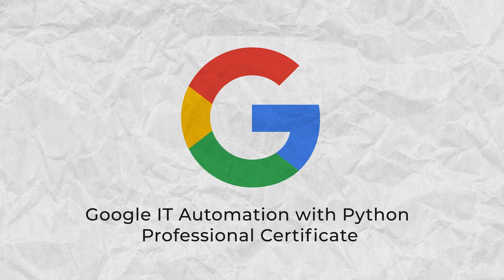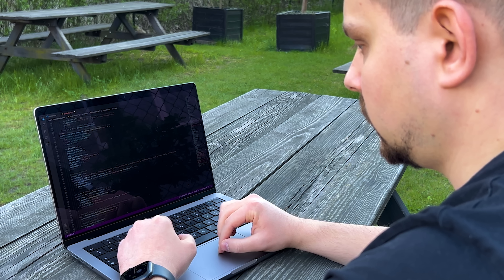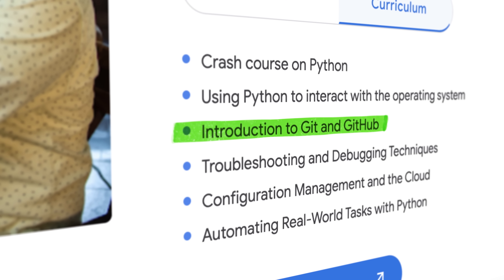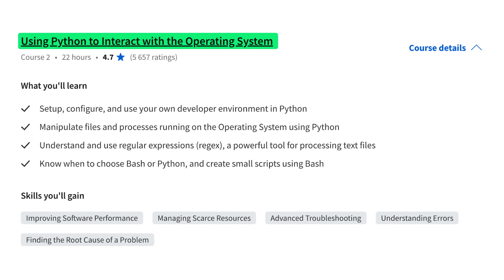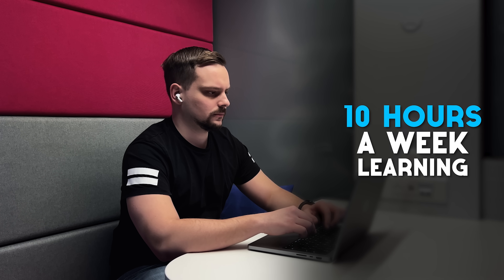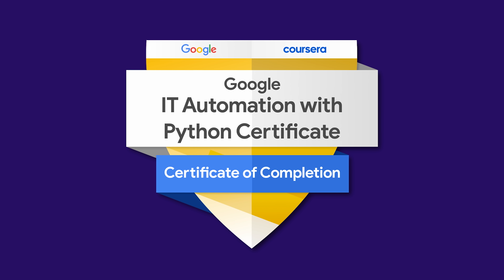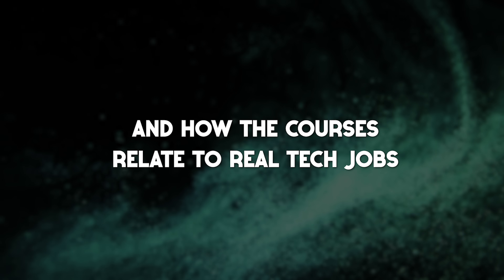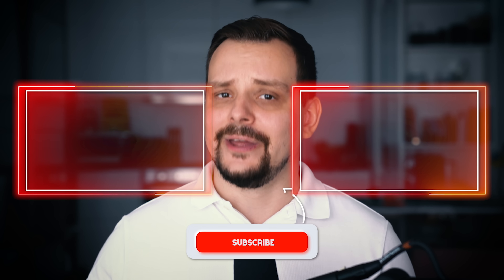Google IT Automation with Python Professional Certificate (2025) - REVIEW (Coursera)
Google It Automation With Python Professional Certificate Review.  I will answer the following questions: Is this Certificate worth it in 2024? Who is it for? Certificate’s Value and Career Opportunities.

⏱️CHAPTERS:
0:00 Google It Automation Certificate
0:54 Google's Certificate Overview
1:50 What is Google IT Automation with Python Professional Certificate?
3:25 Certificate Structure
5:53 Pricing
6:23 Career opportunities
7:54 Student Reviews